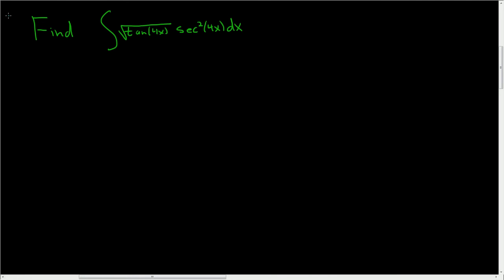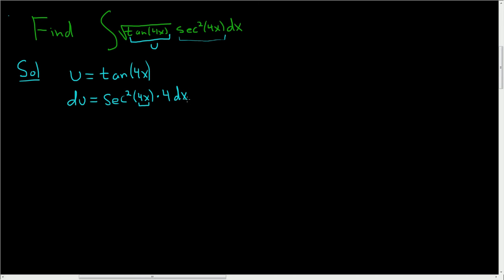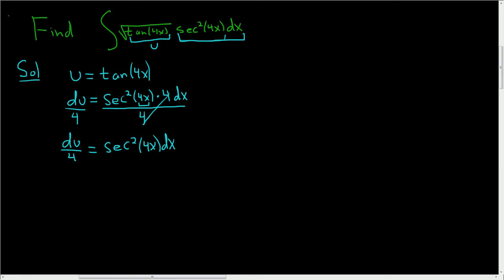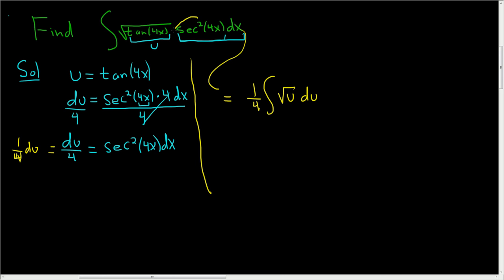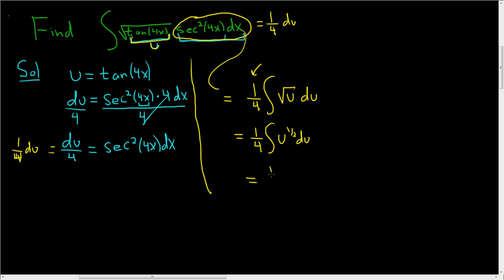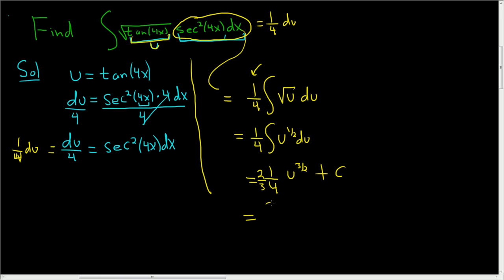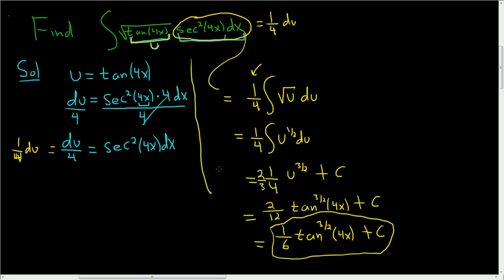Integration with u-substitution the Integral of sqrt(tan(4x))sec^2(4x)